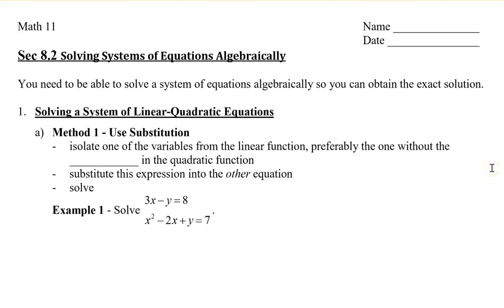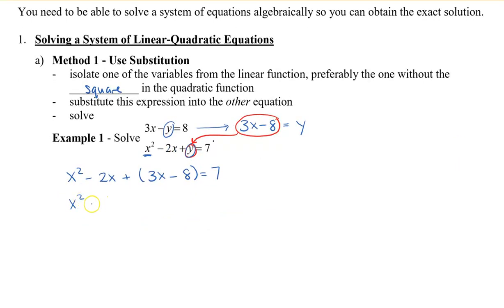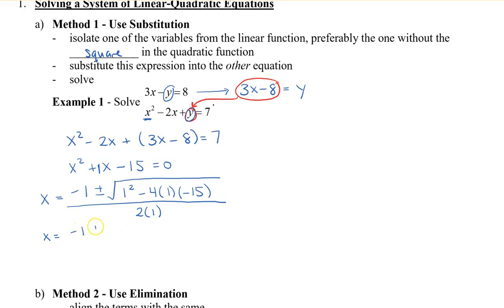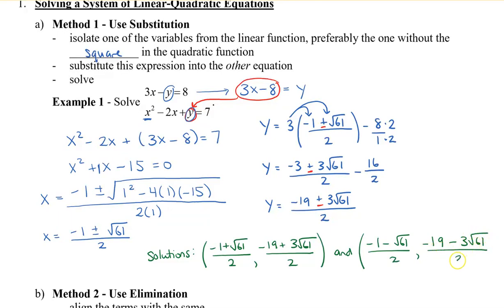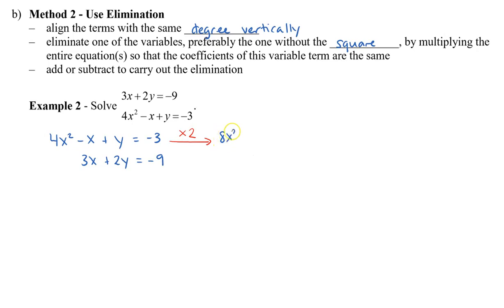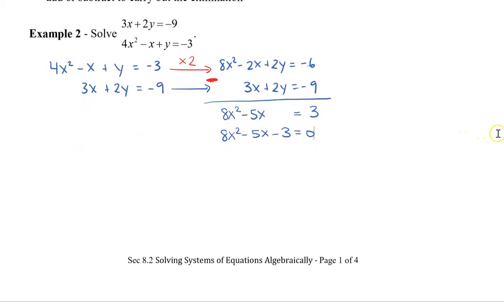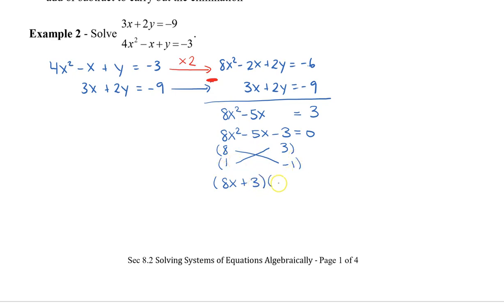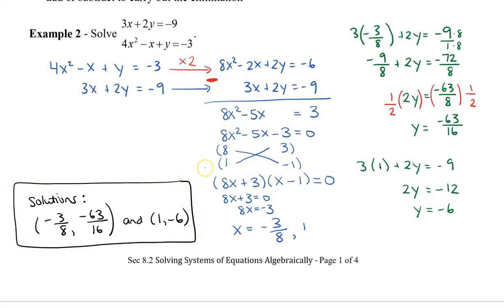Math 11 - Sec 8.2 Solving Systems of Equations Algebraically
This video will show you how to solve a system of equations algebraically by substitution and elimination.